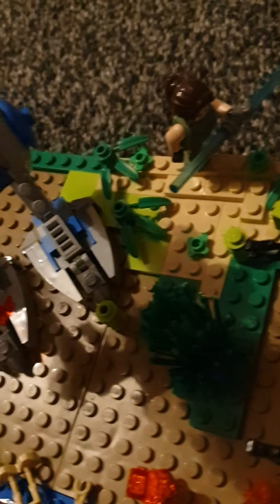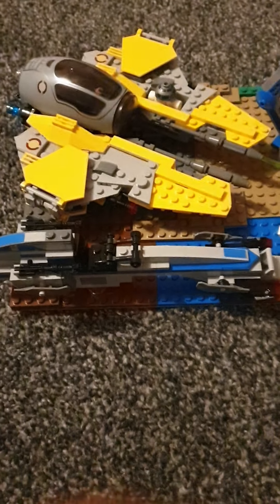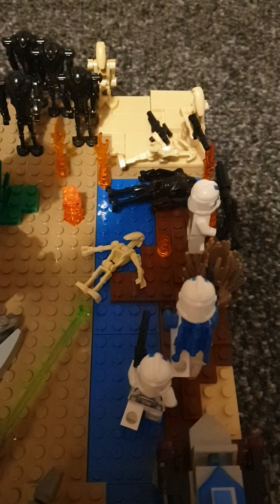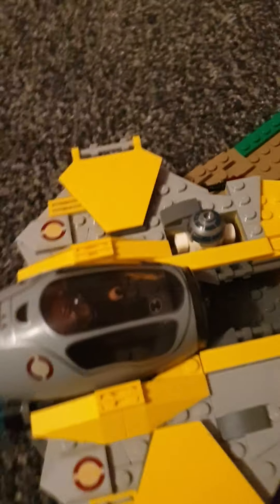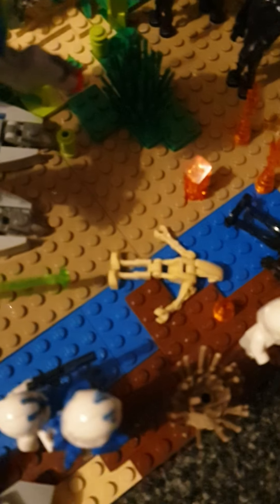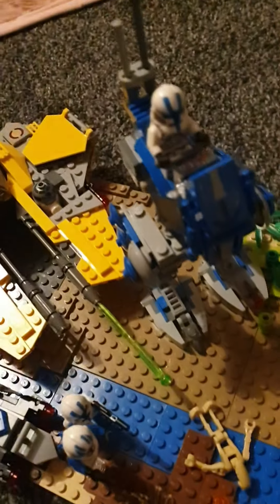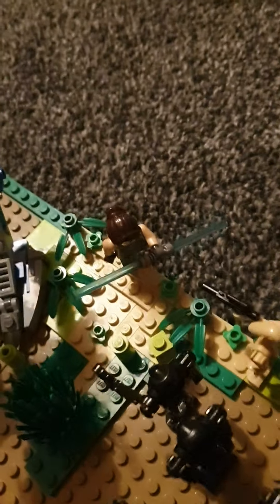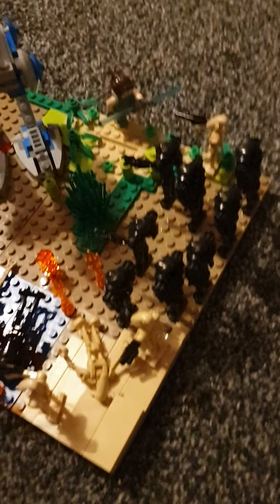Previewing my lego Moc